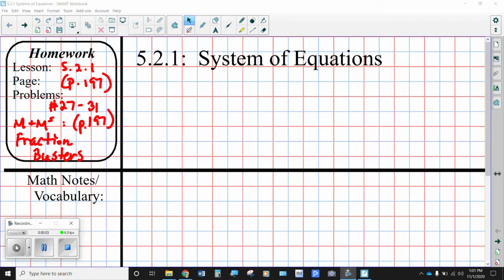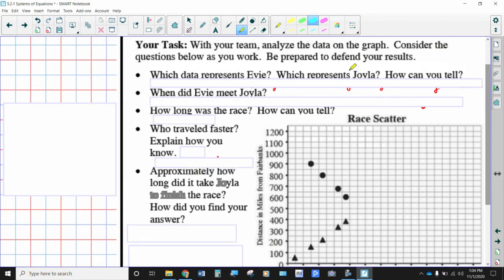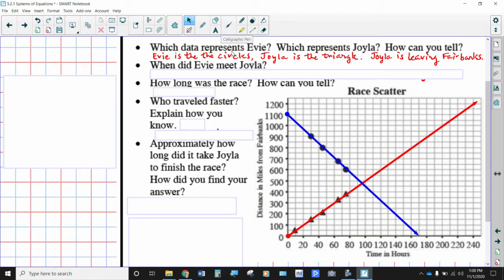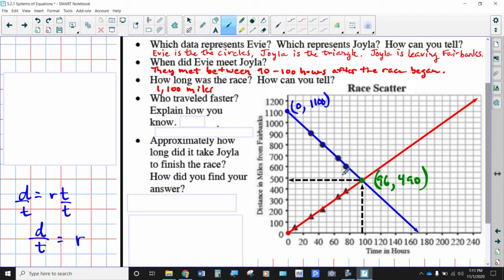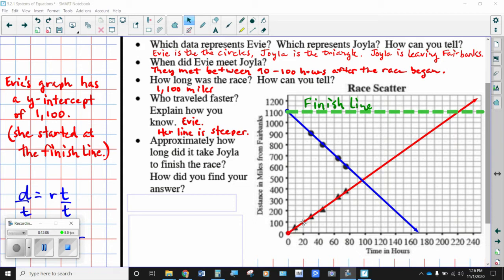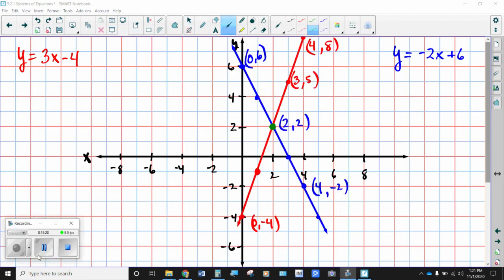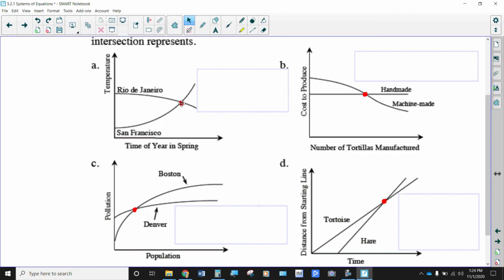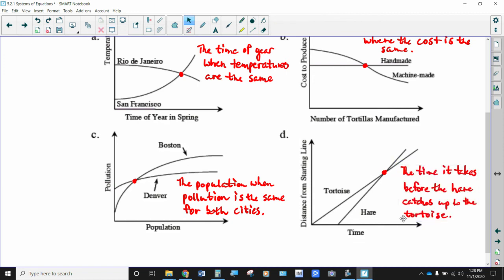8th Grade Ch5 2.1 Systems of Equations